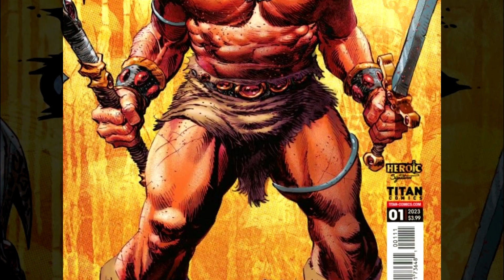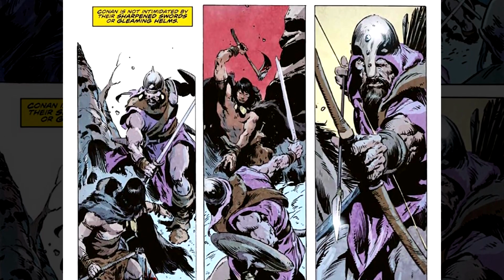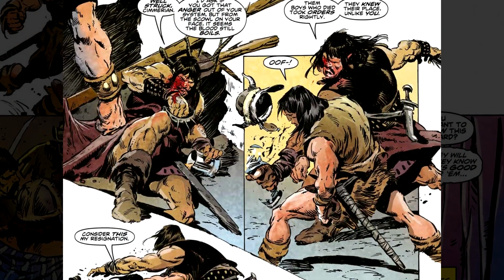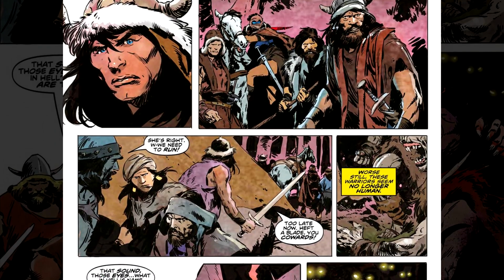Conan the Barbarian #0 #1 #2 Review | COMIC BOOK UNIVERSITY